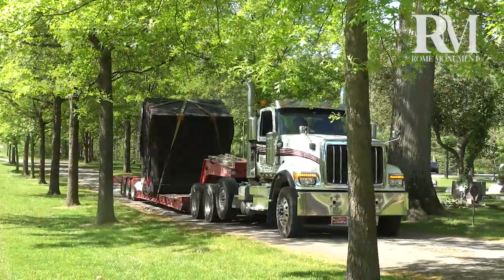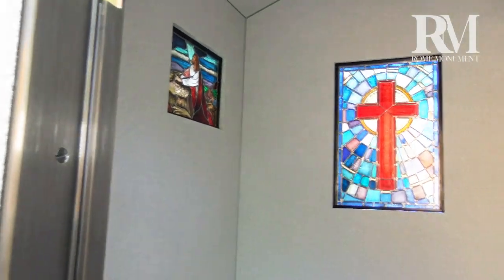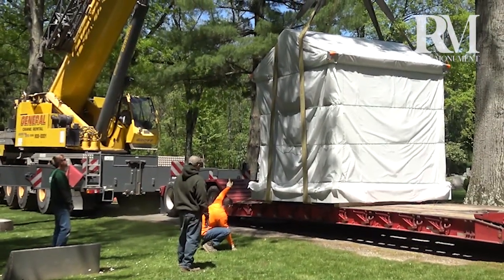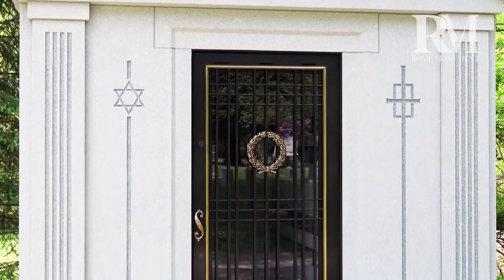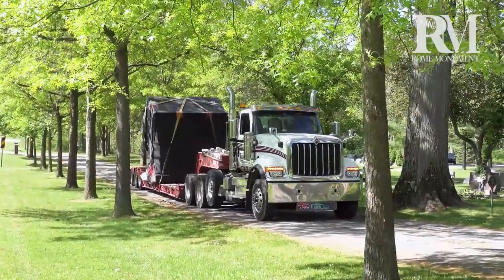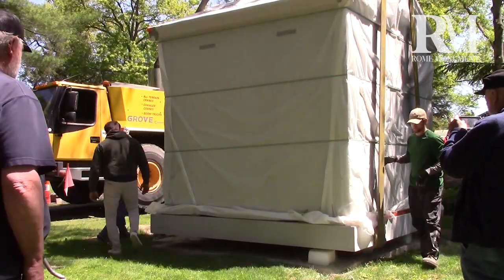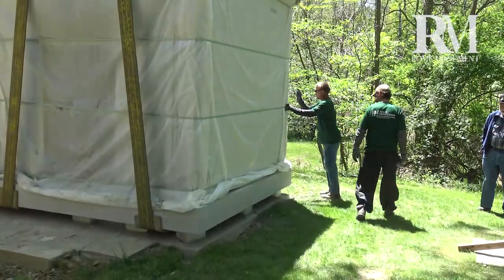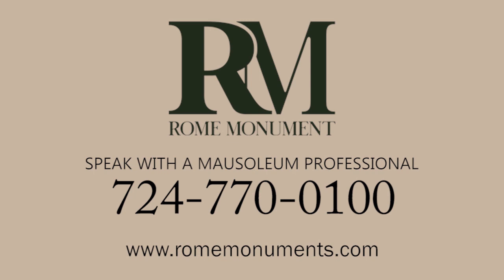See How A Private 3 Crypt Walk In Mausoleum Is Constructed + Interior Design & Cemetery Landscaping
See a 3-crypt walk-in mausoleum constructed, installed, landscaped & designed with stained glass windows & bronze door by Rome Monument in 2023. The white granite mausoleum was set in historic Evergreen Hill Cemetery in Chagrin Falls, Ohio. A 75-ton crane lifted the 51,000 lb. preassembled mausoleum onto its foundation. Rome makes walk-in private family mausoleums in different styles and sizes to fit your needs and your budget – with any number of crypts and niches (for ashes) for any number of family members. We also have Garden Mausoleums, Non Walk-In Mausoleums, Chapel Mausoleums, and Classically-Styled Walk-In Mausoleums. Custom artwork, inscriptions, columns, statues, sculptures, and landscaping enhance the beauty of our high-quality mausoleums.

TIMESTAMPS
0:00 See Construction of 3-Crypt Walk-In Mausoleum
0:44 View Designs of 3 Stained Glass Windows
1:03 See a Decorative Bronze Door for A Mausoleum
1:13 Watch Install of Private Walk-In Mausoleum
1:27 See How A Walk-In Mausoleum Is Landscaped
1:48 Carved Religious Symbols for a Mausoleum
1:59 Fluted Columns On a Walk-In Mausoleum
2:14 High Quality Granite For a Mausoleum
2:26 How a Walk-In Mausoleum is Preassembled
2:44 Granite Steps As An Entryway For a Mausoleum
2:57 Vehicles, Crew & Equipment For Mausoleum Installation
3:13 75-ton Crane Truck Arrives at Cemetery
3:22 Lowboy Truck With Mausoleum Arrives at Cemetery
3:32 Crane Truck Hoists the Walk-In Mausoleum Onto Foundation
4:44 Dry Ice Is Placed Under Mausoleum To Cushion Its Setting
5:31 Protective Plastic Cover Is Removed From Mausoleum
5:46 Crypt Door Is Carried Into Mausoleum
5:56 Private Door To Walk-in Mausoleum Is Unlocked
6:09 A Look Inside a Walk-In Mausoleum
6:32 Bronze Handles Are Attached to the Mausoleum Crypt Doors
6:51 Trees Are Planted On the Mausoleum Plot
7:10 The Landscaper Tries Out The Mausoleum Bench
7:30 Scenes of Completed 3-Crypt Mausoleum Installation
7:56 Rome Monument Contact Information

If you are interested in ordering a custom walk-in granite mausoleum for your spouse and yourself or your parents, please consider talking with Vince Dioguardi of Rome Monument at . Vince will be happy to explain how the process of ordering works, how prices are determined, your design customization options, our mausoleum construction standards and the mausoleum setting and installation details.

Rome Monument is a mausoleum and cemetery monument design and construction company with headquarters in Pittsburgh, Pennsylvania. Rome has been one of the country’s premier mausoleum builders since 1934. Our materials are of the highest quality and our mausoleum construction standards are rigorous and meticulous. Vince Dioguardi is the primary mausoleum designer, architect, engineer and construction project manager (CM) for the national mausoleum company, Rome Monument. He has many years of experience designing custom built mausoleums that reflect the life of its inhabitant(s) for individuals and families located throughout the United States.

You can order or purchase the highest quality, completely personalized private family mausoleums from a Rome Monument Showroom in Pittsburgh and Western Pennsylvania, or from your home anywhere in the United States.

We start with a family consultation (pre-need is recommended) in which we discuss your personalized family mausoleum design. Through detailed CAD drawings, followed by architectural renderings, we fine-tune the mausoleum design plans so that our skilled monument craftspeople can present you with a mausoleum your family will absolutely love! Once designed and constructed, the mausoleum is delivered, assembled and installed in the cemetery of your choice. You can order, buy, purchase and commission a Private Family Mausoleum with any number of crypts in different styles, shapes, sizes, and price ranges by calling a mausoleum professional at Rome Monument or emailing .